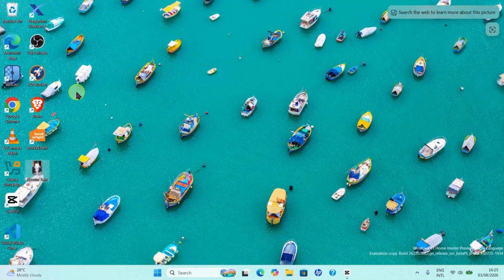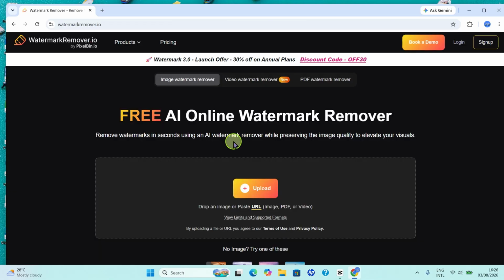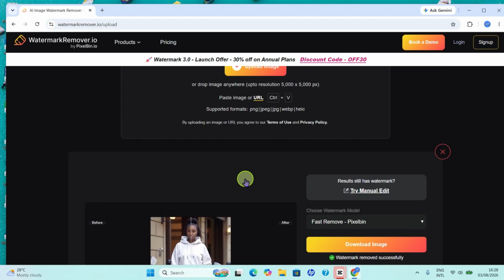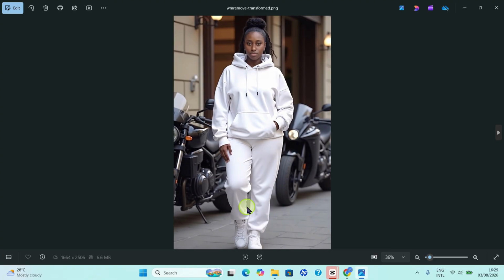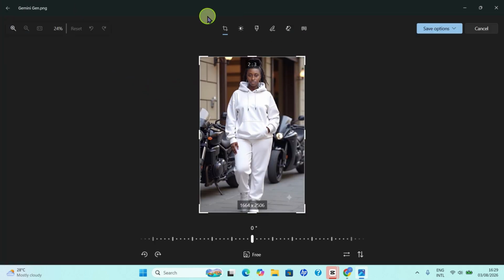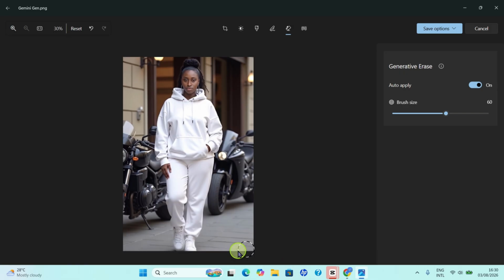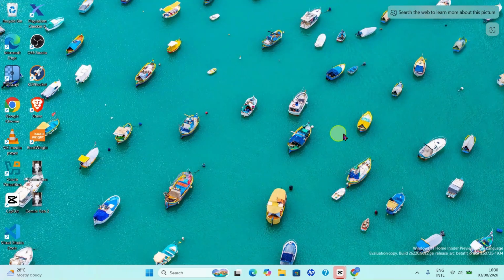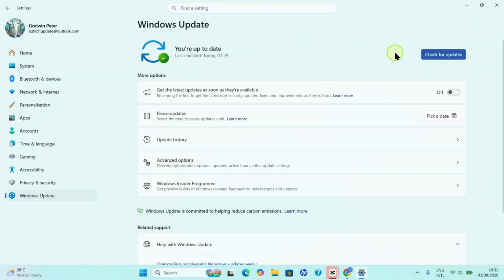How to Remove Gemini Watermark Logo on the AI Generated Images for FREE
In this video tutorial, you will learn how to remove Gemini watermark logo on the AI generated images for free. If you have been working with Google Gemini for some time, you should know that it always come with the AI logo. In this Google Gemini tutorial, you will learn how to remove the logo watermark while maintaining the quality of the original photo.

How to Get Exact Prompt for a Particular Picture or Thing Using AI to Create your Own Project

Video Chapters ⏰
00:00 Introduction to Deleting Watermark from Image
00:14 Free Watermark Remover
00:35 Watermarkremover io Website
00:44 How to Upload Watermarked Image on Watermark Remover Website
01:05 Download Gemini AI Generated Image without Watermark
01:26 Access File Downloaded from the Internet on Windows 11 PC
01:50 How to Open Photos on a Laptop (Windows 11)
02:00 Edit Image with Windows 11 Photos APP
02:10 How to Remove Watermark on Image with Photos App of Windows 11 Free
02:45 Save Copy of Edited Photo on Windows 11 Laptop
03:14 How to Update Windows 11 Photos Desktop App
03:53 Conclusion Deleting Watermark from Photo